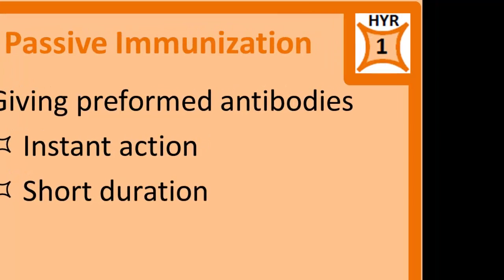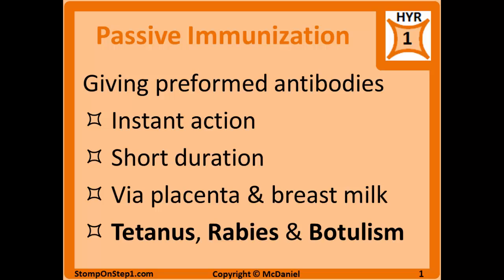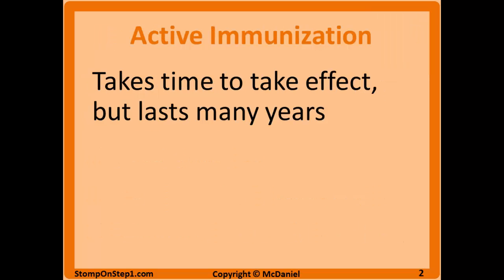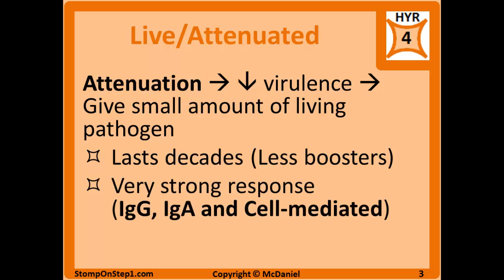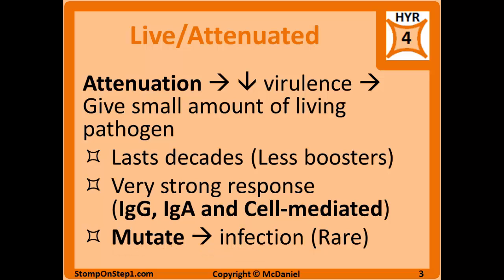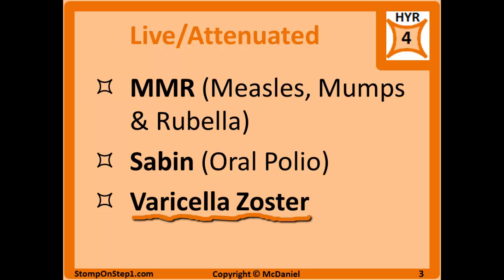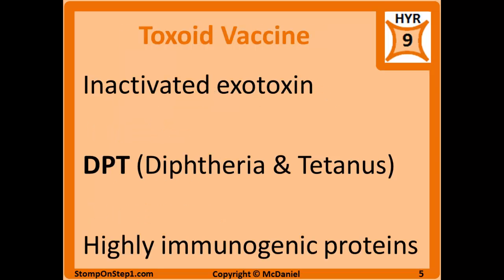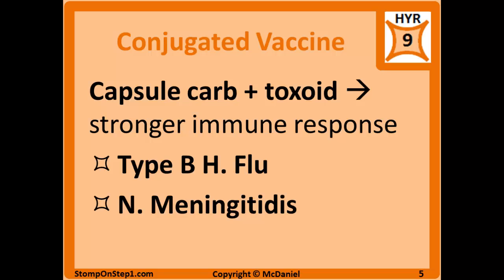Types of Vaccination, Toxoid Sabin MMR DPT Conjugated Killed Attenuated vaccine salk rabies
Passive Immunization involves delivering preformed antibodies to an individual at risk of infection. You are taking the humoral immunity from one individual or animal and transferring it to another individual. It has an instant effect as the immunoglobulins are preformed and the body doesn’t need to “waste” any time figuring out how to make antibodies of its own that are targeted at the pathogen. However, passive immunity has a short duration of action because it only works for the lifespan of the transferred antibodies. This happens naturally in infants. IgA is transferred from mother to infant through breast milk. IgG is also transferred from the mother to the fetus through the placenta. Through these mechanisms an infant that does not yet have a mature immune system can be protected. Purified antibodies made by horses are also treatment options for tetanus, botulism and rabies. Following an infection with one of these organisms traditional (active) immunization is not an option, because it takes too long and the patient could die before it kicks in.

Usually when you are discussing vaccination, you are referring to Active Immunization. This involves helping the host make their own antibodies against a pathogen. It takes longer to start working than passive immunity, but its affects are more potent and can last for many years. The rest of this section will discuss active immunity.

Through the activation of adaptive immunity our bodies have immunologic memory which allows us to react faster and with higher potency the second time we see a particular pathogen. This works really well for relatively benign pathogens. For example, you get a cold once and then your immune system will be better at fighting the causative pathogen the next time it is exposed to it. However, this trial by fire method doesn’t work well for infections that have significant morbidity or mortality. We need a prophylactic way to prime the immune system. Vaccinations/immunizations are the way we gain immunologic memory without having an active infection. This involves exposing the patient to an antigen on the pathogen of interest in a way that is not dangerous. This “dress rehearsal” lets the immune system “practice” fighting the pathogen in a situation where the patient isn’t actually infected. After being exposed to the epitope present in the vaccine the patient will react much faster and with greater potency if they ever see the actual pathogen.

Live/Attenuated Vaccination involves giving the patient a small amount of the living pathogen you are trying to immunize for. Attenuation is the process of altering a pathogen to diminish its virulence (for example growing the pathogen outside of a human host for many generations so that it adapts to a non-human environment). These attenuated pathogens can grow inside of the patient, but they grow very slowly and have lost their ability to cause disease. These attenuated pathogens look similar enough to the infectious pathogen that the immune response against the vaccine will also work against the real pathogen. The immunologic memory induced can last for decades meaning less booster shots are needed. The immune response is strong because the live pathogen induces humoral, mucosal and cell-mediated immunity. In rare cases the attenuated pathogen can mutate back into the virulent pathogen and cause the very disease you are trying to immunize against. Examples include MMR (Measles, Mumps & Rubella), Sabin (Oral Polio Vaccine), and the Varicella Zoster Vaccine.

Killed/Inactivated Vaccination involves giving the patient a pathogen that has been “killed” with heat or formaldehyde. These dead pathogens still have surface antigens that are recognized by the immune system creating a relatively weak, short term humoral immunity. Booster shots are needed more frequently with this type of immunization. Because there is no live pathogen, this type of vaccination cannot cause infection. Examples include the Salk (Injected Polio Vaccine), Rabies Vaccine and Pertussis Vaccine. The Influenza Vaccine either contains full inactivated virus particles or fragments of inactivated virus particles.

A Toxoid is a bacterial exotoxin that has been inactivated with heat or formaldehyde.